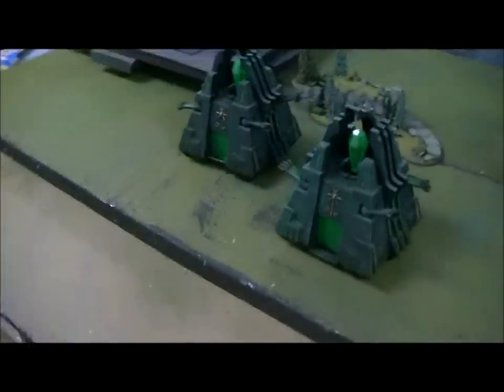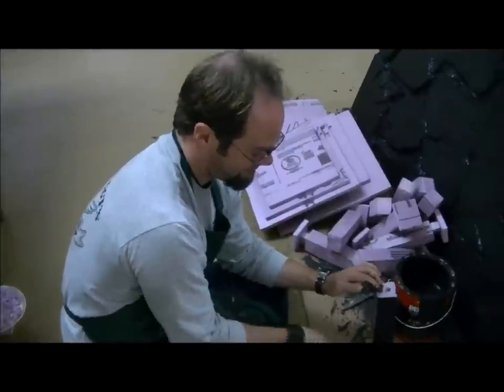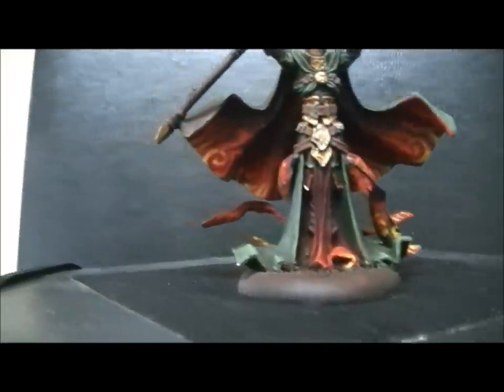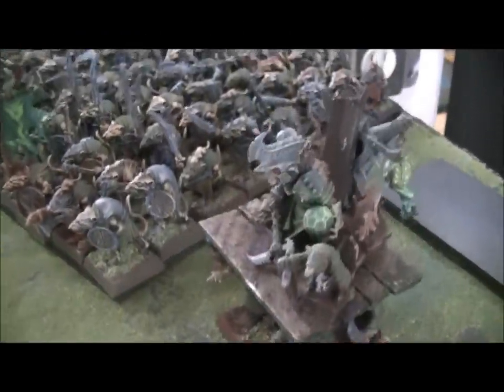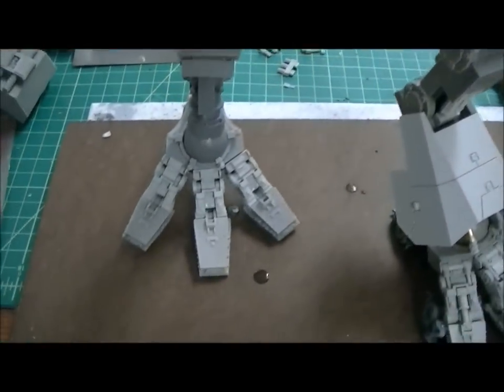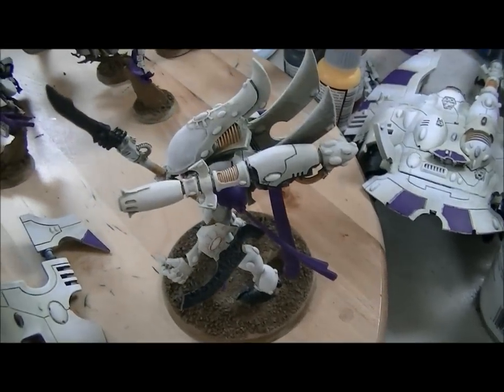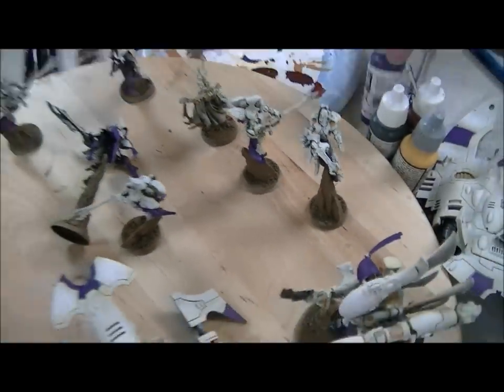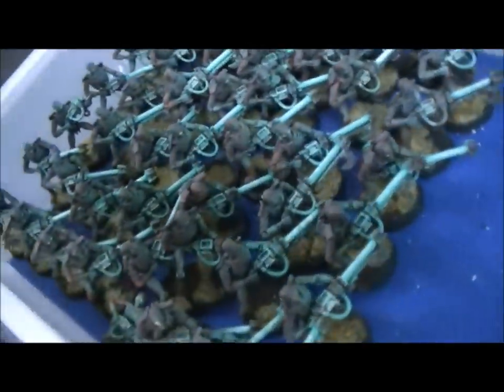Studio Update- Stormlord